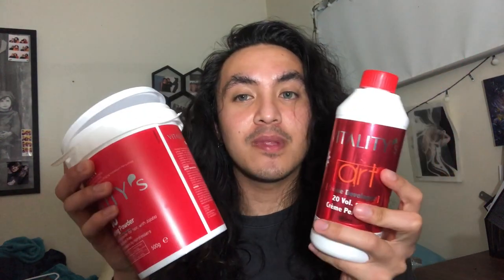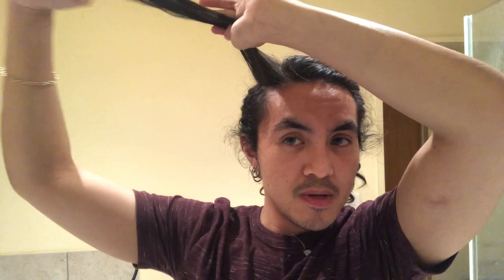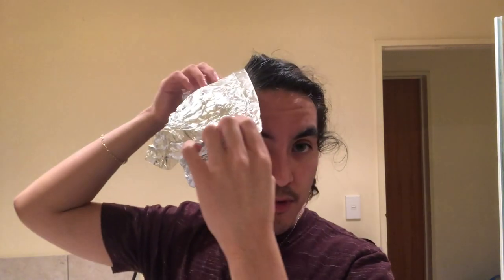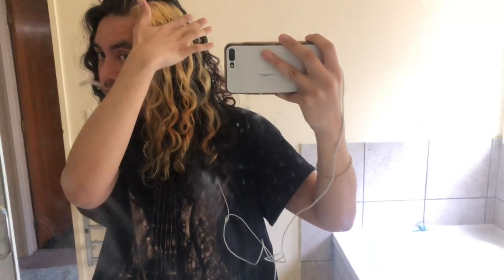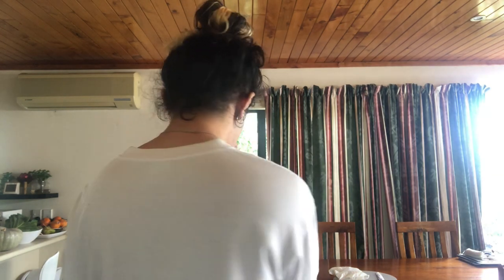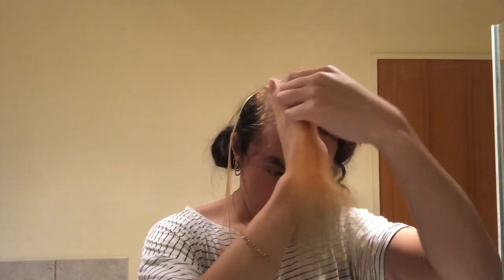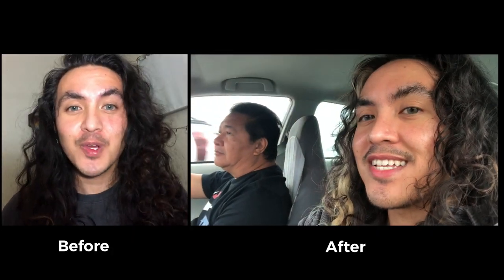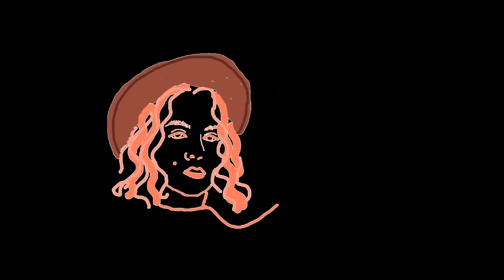SKUNK-STRIPE bleaching my hair 4 TIMES in 3 DAYS, black curly hair to light ash blonde😩why john...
join me as I impulsively bleach my hair at 3am :) I tried out the DIY TIKTOK skunk stripe bleach hair trend/ underlay bleach hair trend on my long black curly asian hair. I haven’t seen many guys, or any really that have done this. So I thought I’d be first
It took me 3 days to finish this, and I bleached my hair 4 times with 20% volume developer to a really light level 9/10 ash blonde. I show you my full process of how I bleached my hair evenly

1st TIME: FULL LENGTH bleach (roots last 15mins)
2nd TIME: FULL LENGTH bleach (roots last 15mins)
3rd TIME: mid lengths to end bleach
4th TIME: bleach wash on wet hair  (roots last 15mins)

Products used (bought from chemist warehouse New Zealand)
L'Oreal Elvive Purple Shampoo 200ml
OGX Coconut Curls Conditioner 385mL
Vitality Colour 101 Ash Ultra Blonde 100ml
Vitality Powder Blue Bleach 500g

timstamps:
0:00 - intro, hair history, test bleach
05:14 - starting bleach

Guy bleaches hair. Bleaching my long black asian hair. type 2c/3a/3b hair. bleaching curly hair, hair transformation

*FAQ*

Hi! Im Jahn, im an architecture student, painter, dancer, singer XD, I do alot of things. I live in Auckland New Zealand, i moved here from singapore when i was 16, and i was born in the Philippines. I've been everywhere, but the one thing i've loved always was art, and sharing and teaching others that. Be it vlogging, singing, painting :)

Currently studies at University of Auckland doing Bachelor of Architectural Studies

I usually always love surrealism, and you see lots of owls, moths, galaxies, nature, and faces in my paintings

I hope you feel inspired by these or just take something from them